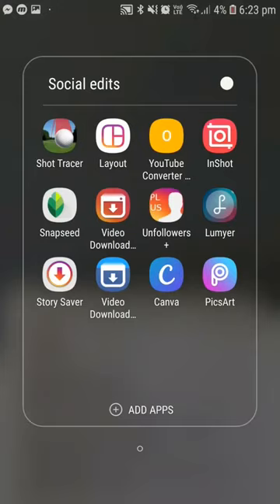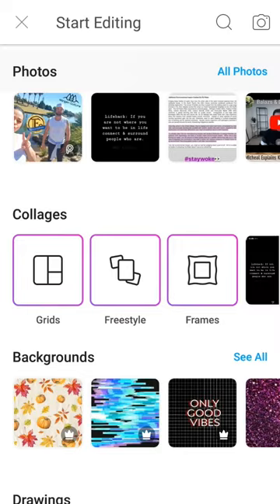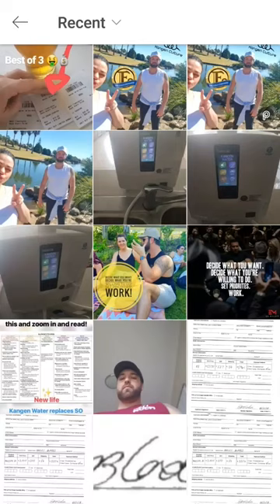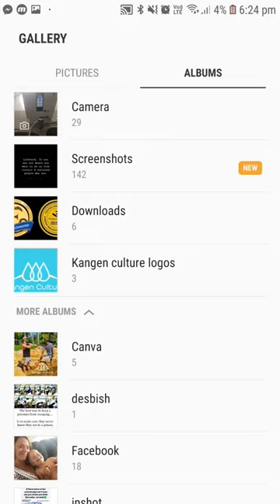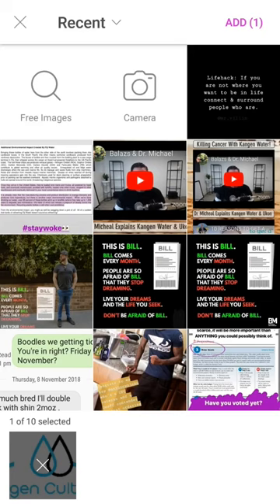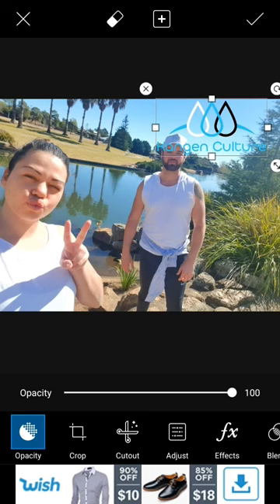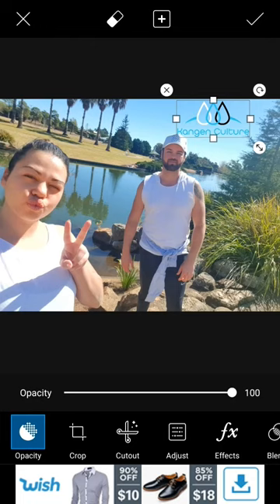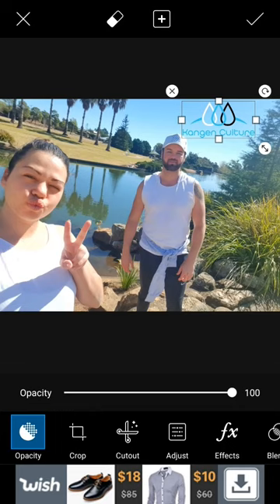HOW TO ADD LOGOS TO PHOTOS WITH DES BISHOP!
In this Video Des Bishop Shows ANDROID USERS how to add logos onto your photos for welcoming members!